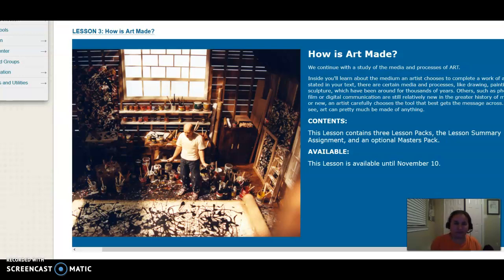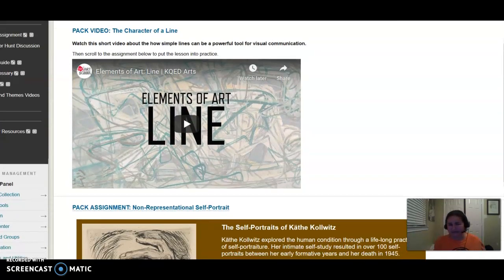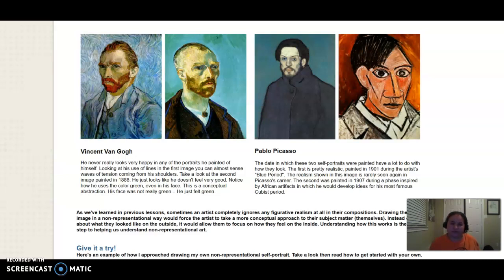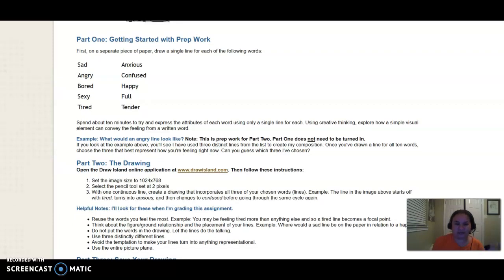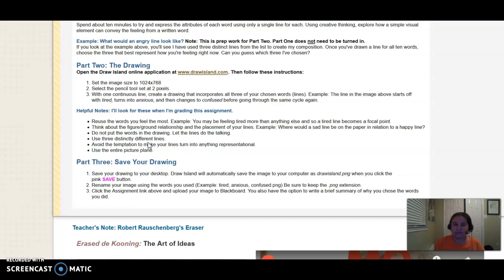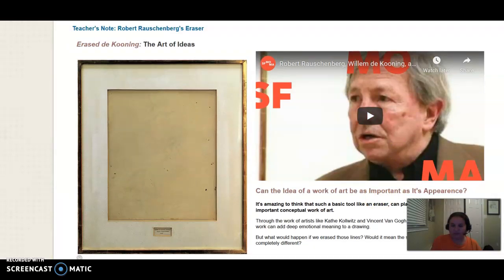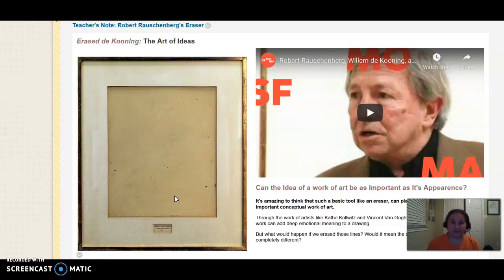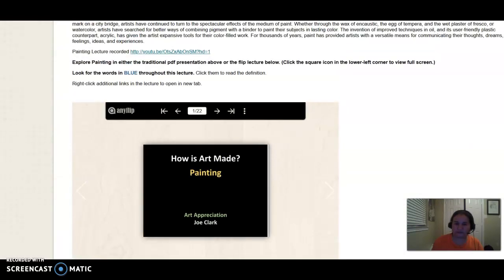Recording #51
Lesson 3 pack 1